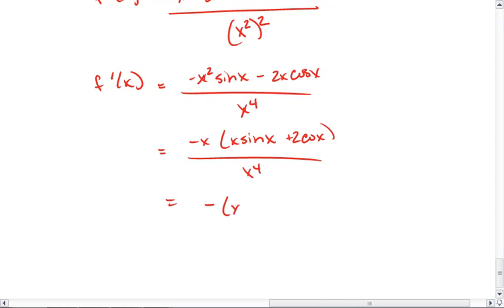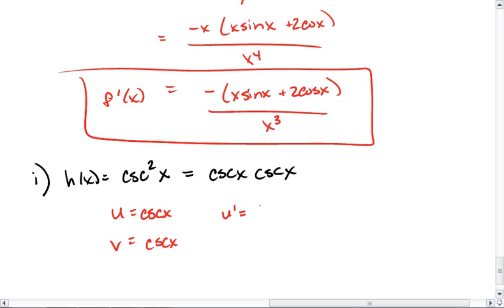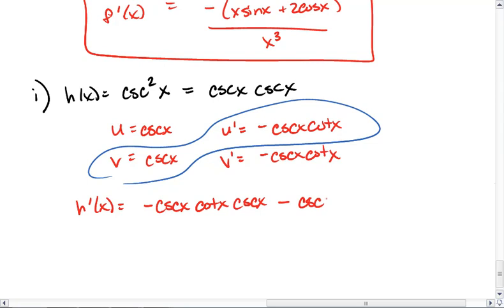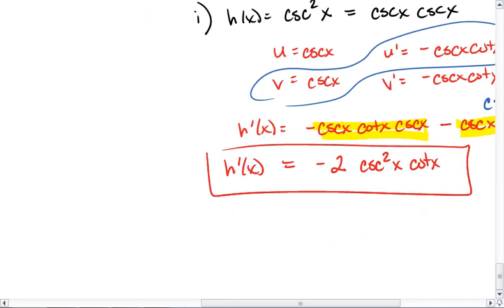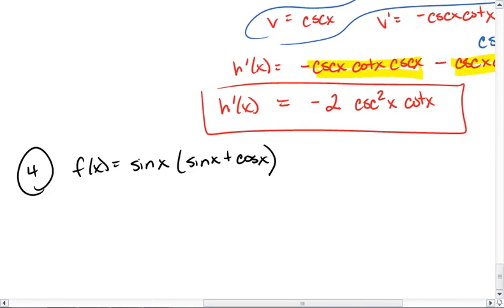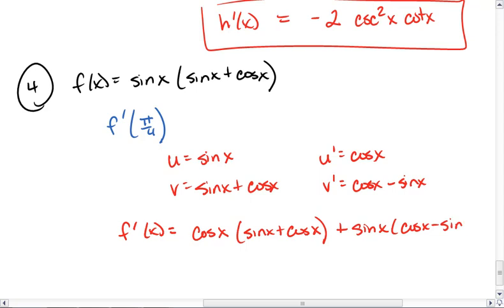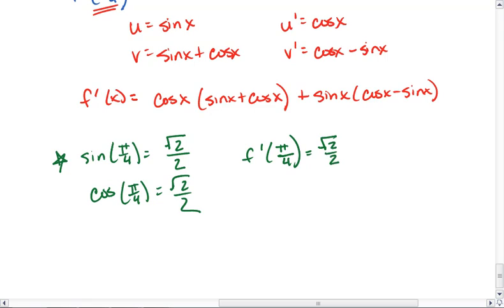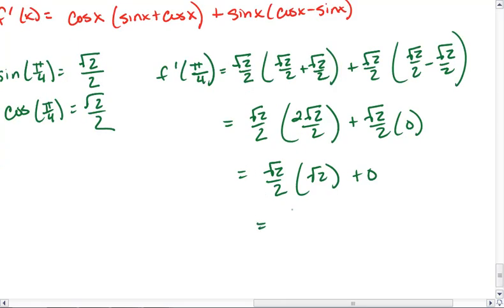Worksheet 4.4A (5 of 6)